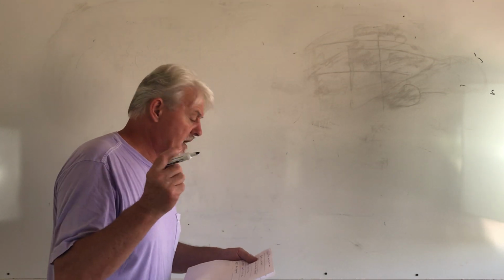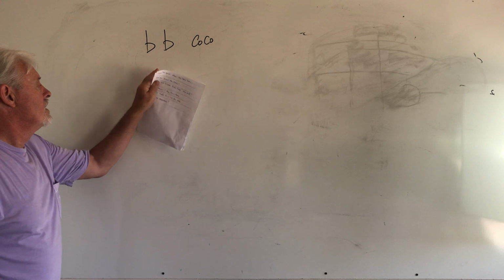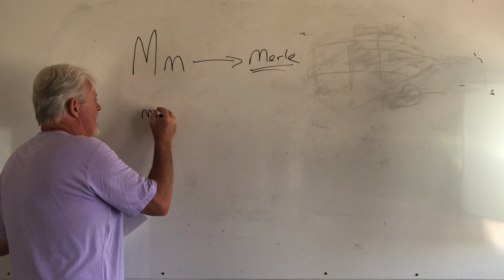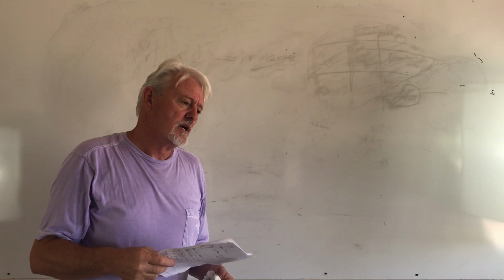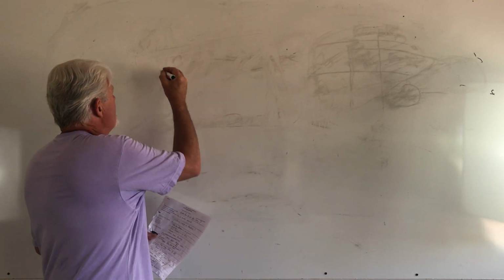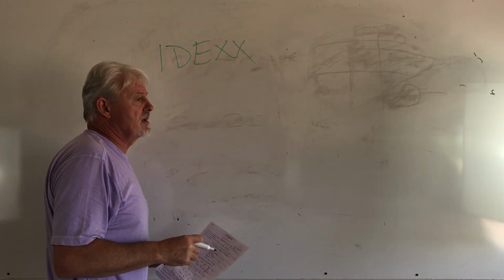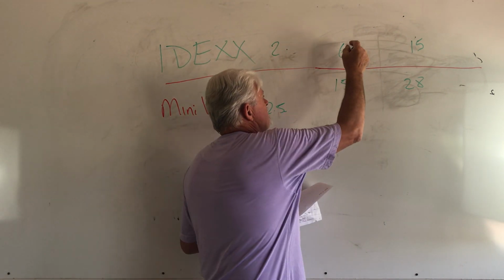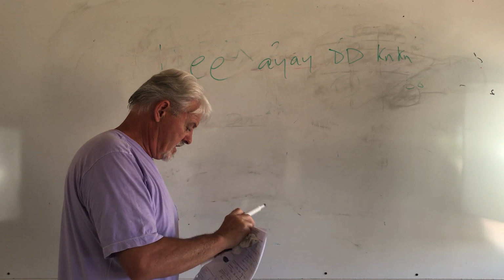Q&A all about breeding dogs June 7, 2020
All about dog breeding